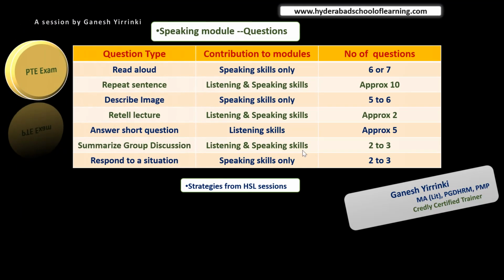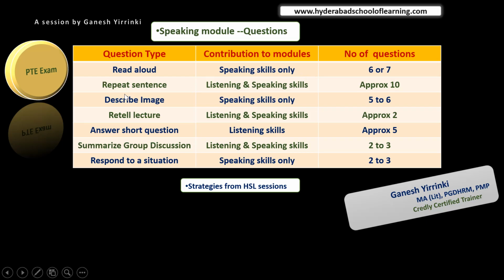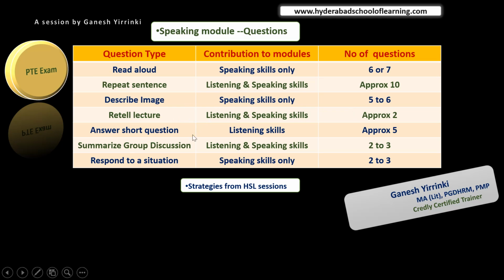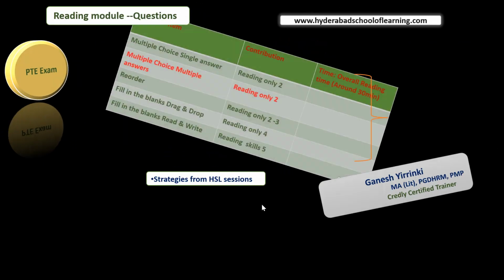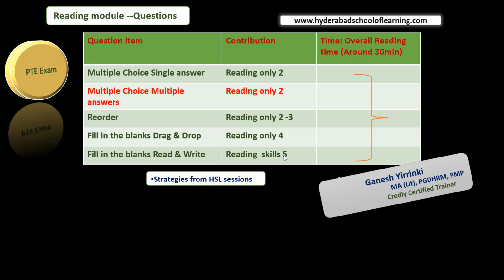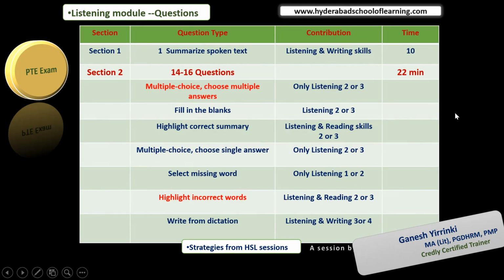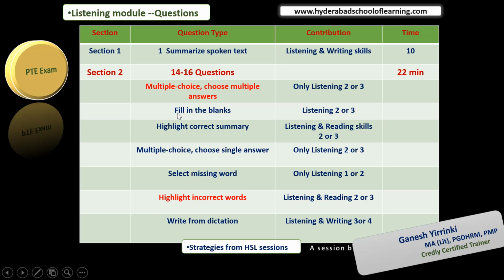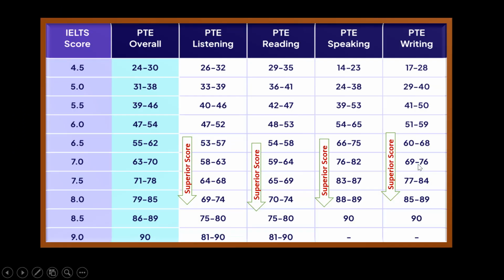PTE Academic Exam Format August 2025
PTE Academic exam format Augst 2025, new additions in the Speaking module and changes in the contributions from one module to the other.